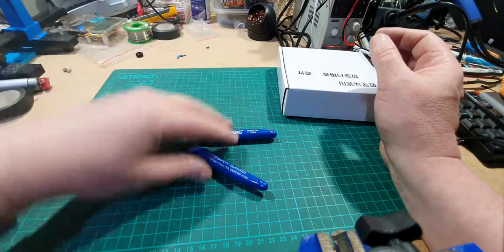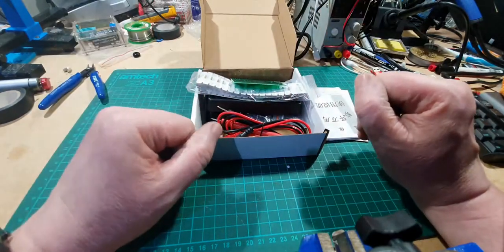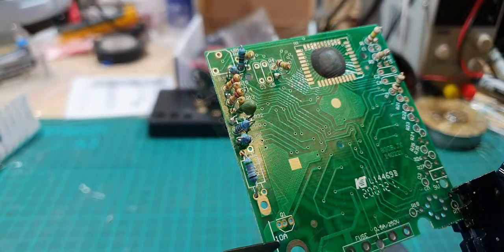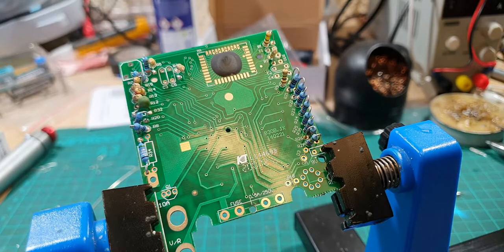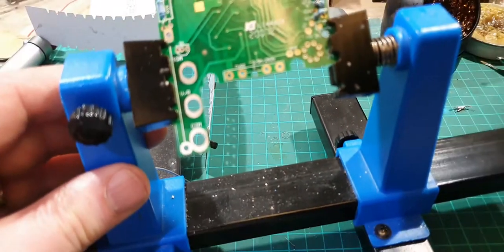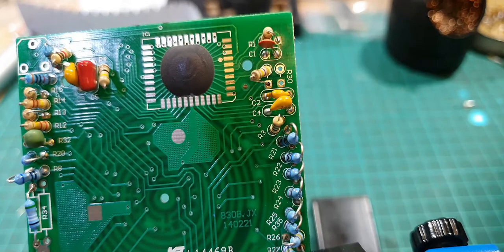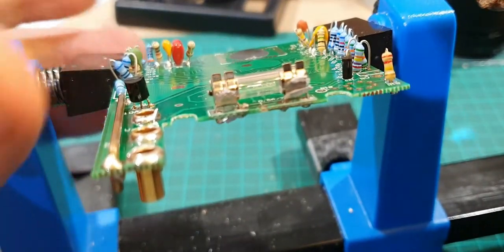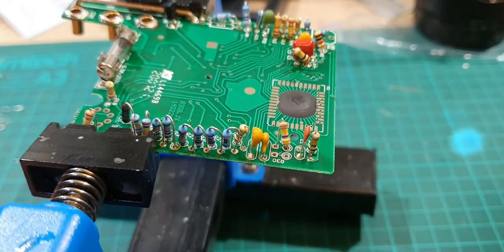Part 1 of 2 Kit build of Ali Express DT8303 Digital Multimeter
Kit build of Ali Express DT8303 Digital Multimeter

00:00 Introduction and new cutters
01:30 What’s inside the box
04:47 Installing the resistors
14:44 installing the capacitors
17:35 Other components
37:35 End of part 1 and close up images